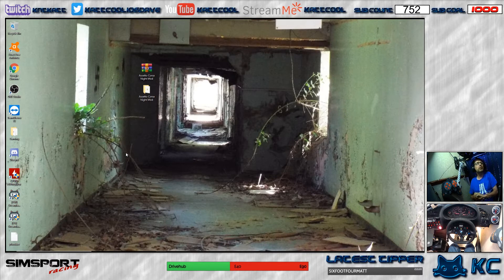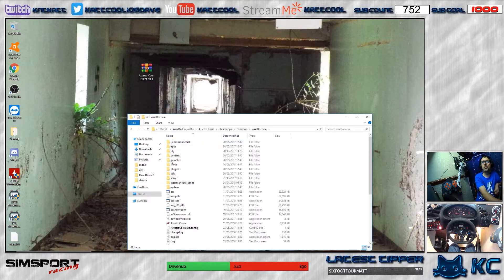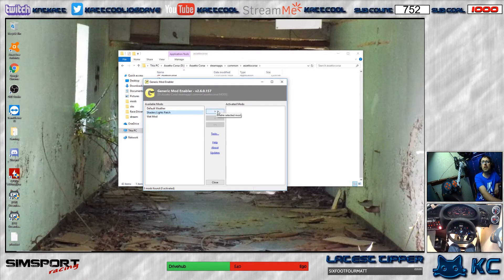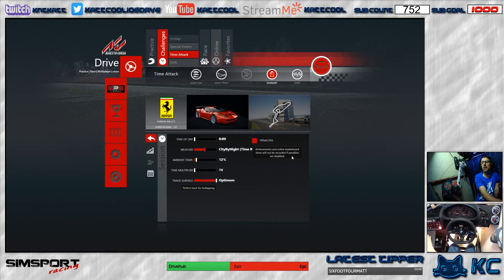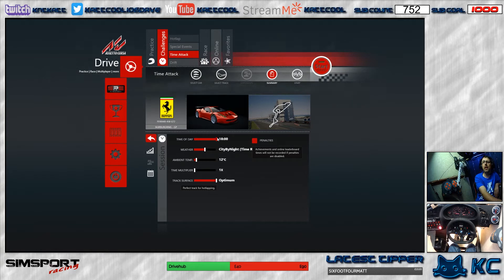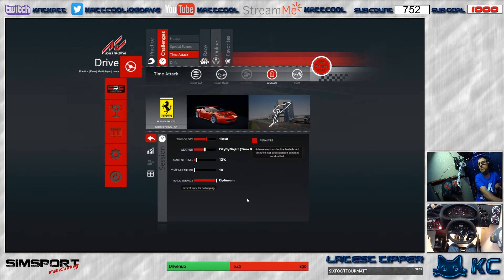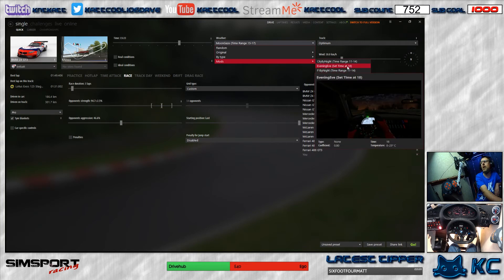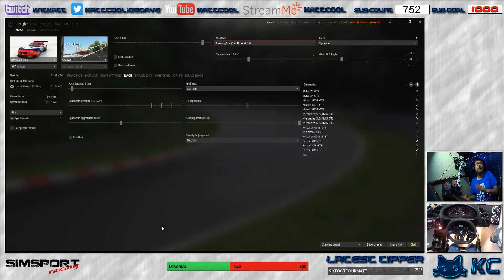Gaming :Assetto Corsa (PC)🚗 Night Mod Install Guide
Today i will be showing you how to install the nightmod for assetto corsa .Hope you enjoy the video.